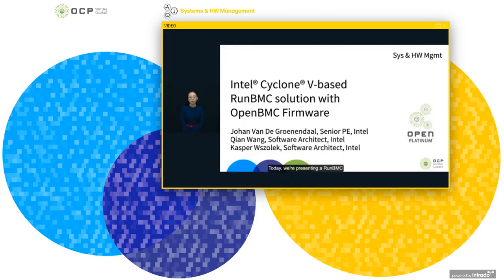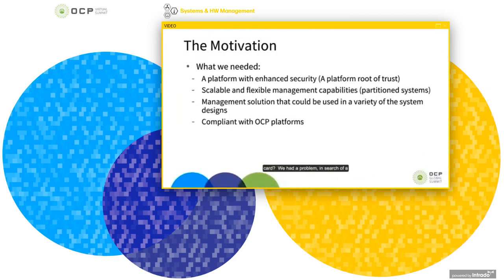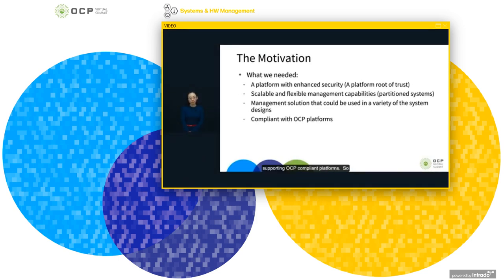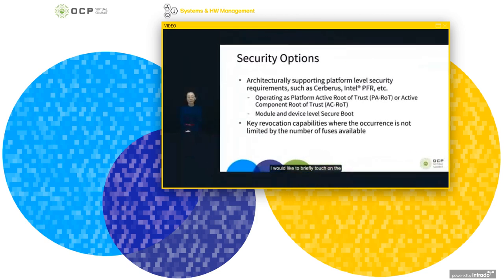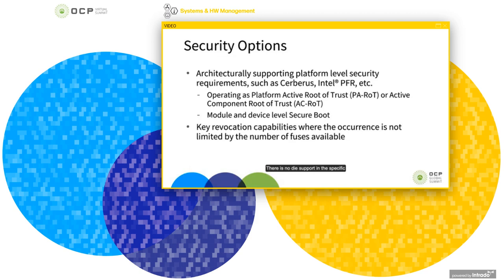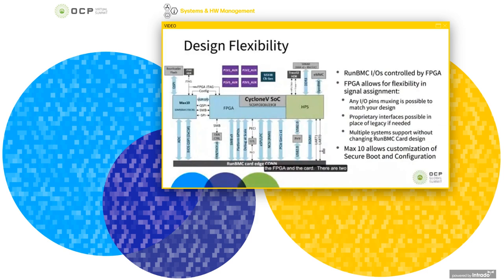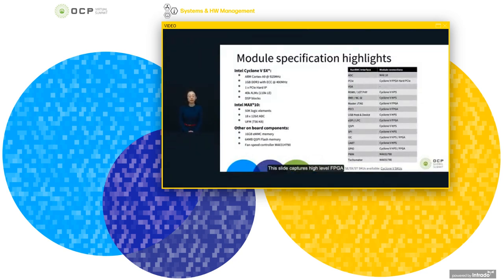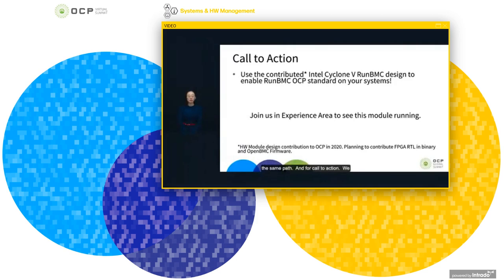OCP Virtual Summit 2020: Intel CycloneV Based RunBMC Solution with OpenBMC Firmware